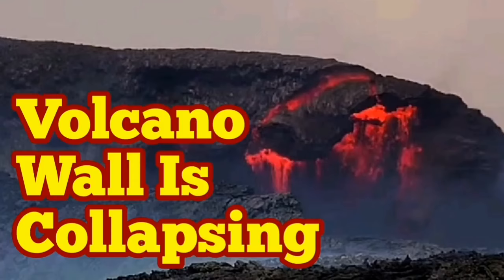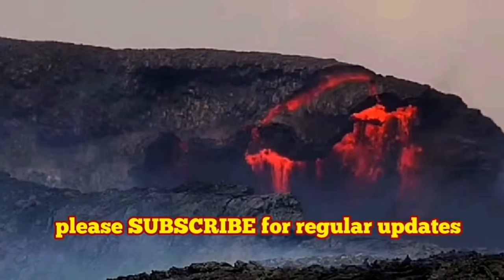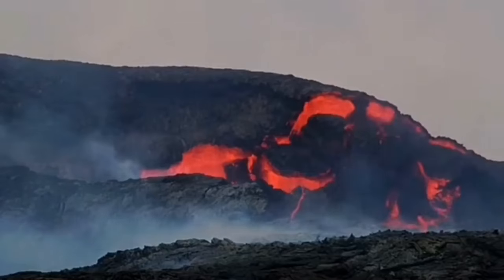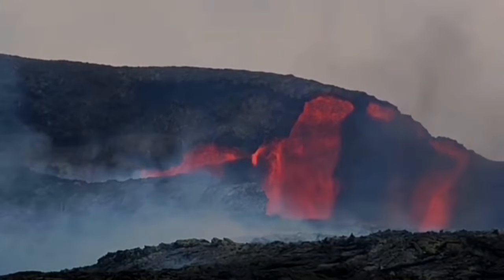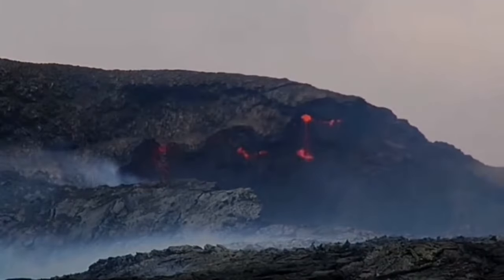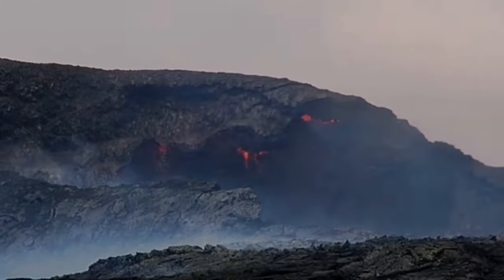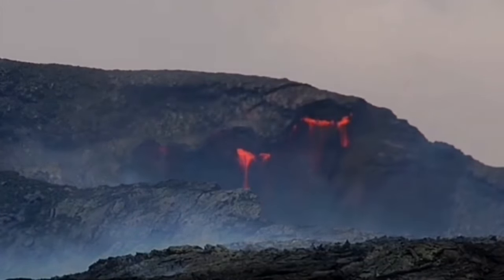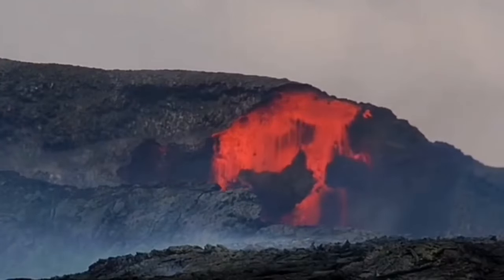Volcano Wall Is Collapsing / Iceland Fagradalsfjall Geldingadalir Volcano